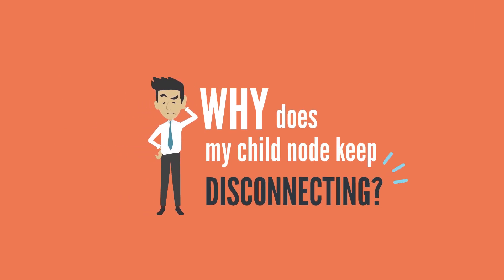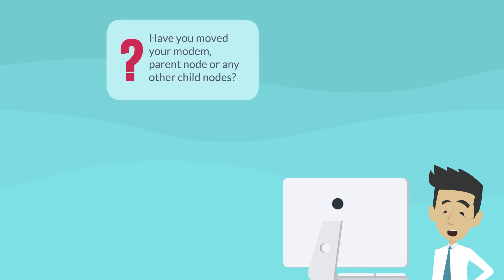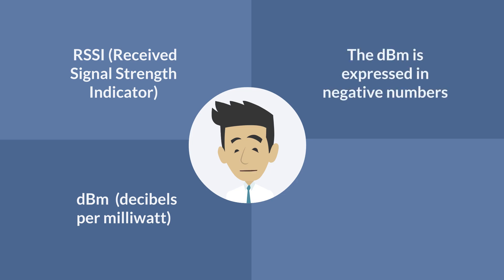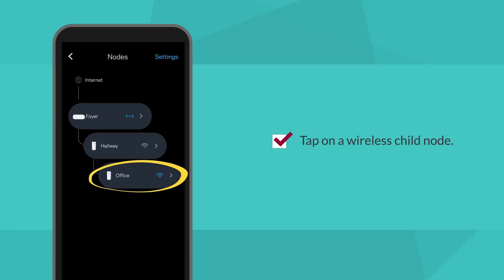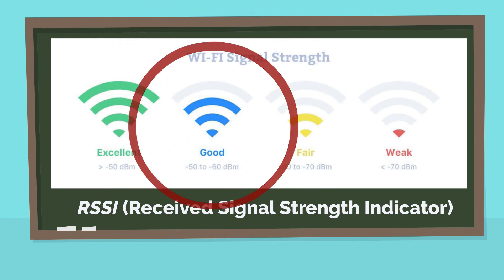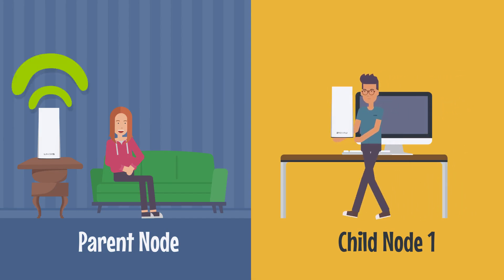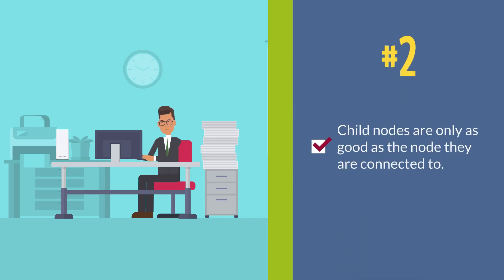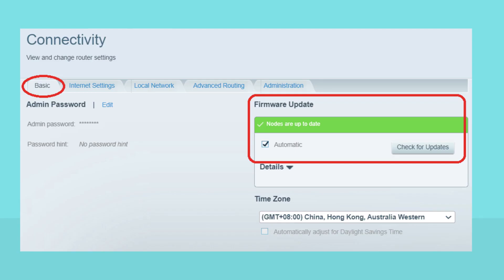Why does my mesh WiFi's child node keep disconnecting?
Discover why your mesh WiFi's child node keeps losing connection in this brief video. Learn about common causes and troubleshooting tips to ensure stable connectivity for your home network. Don't let disconnections disrupt your internet experience – watch now!